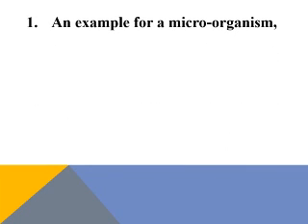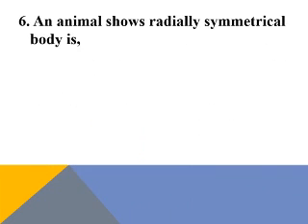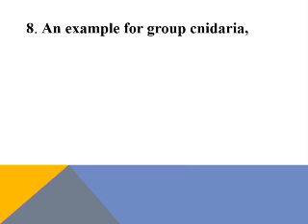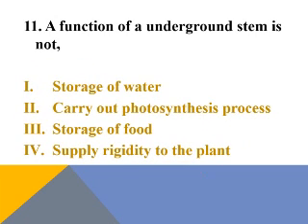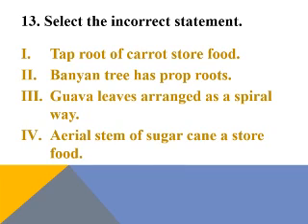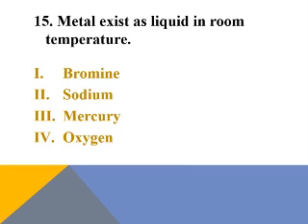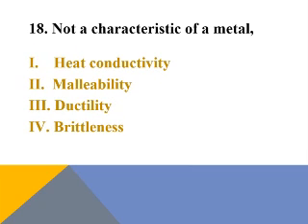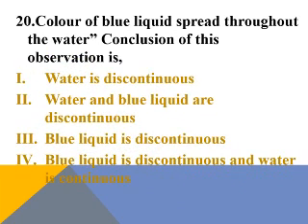Grade 8 Science English Medium Unit Test - Paper Discussion